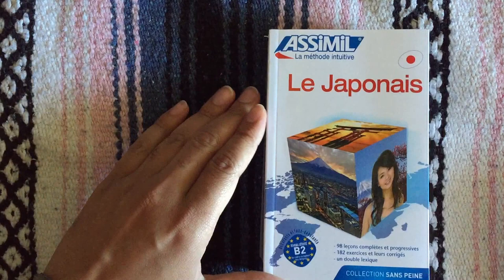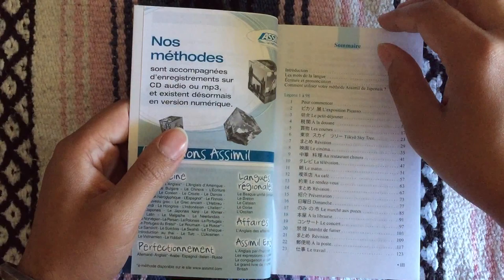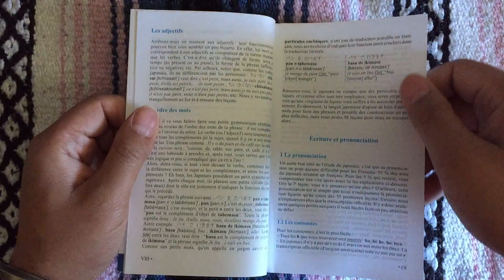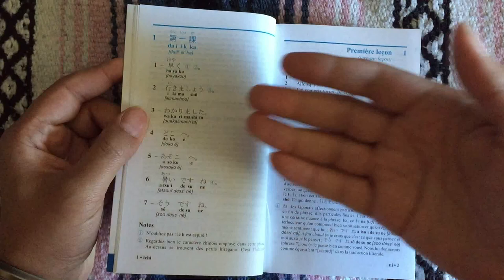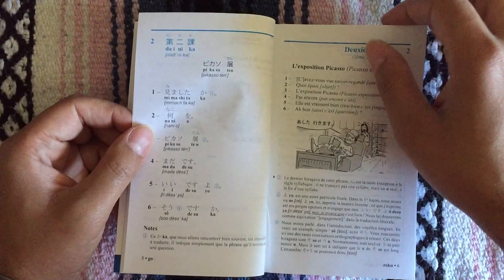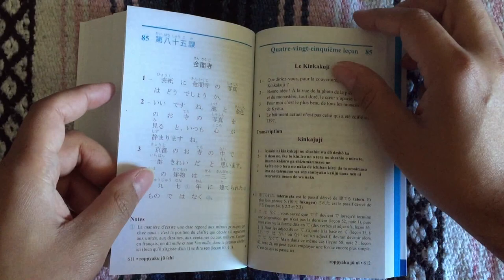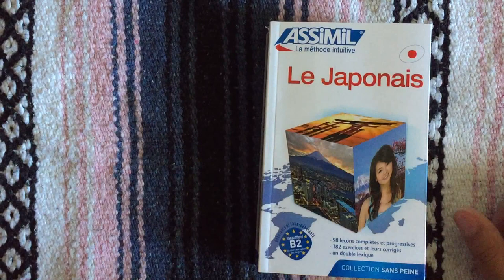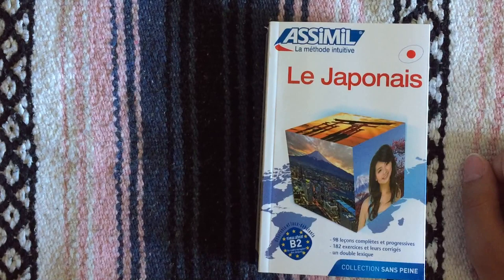Review: Assimil Le Japonais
A review of the Assimil Le Japonais course.